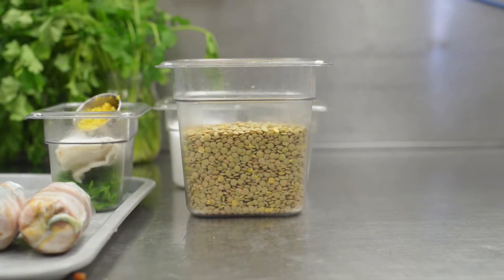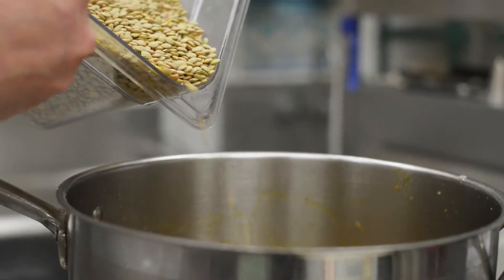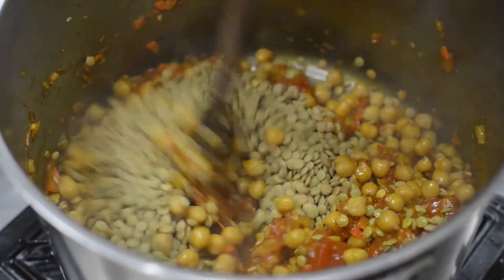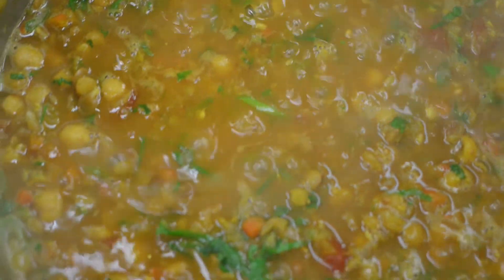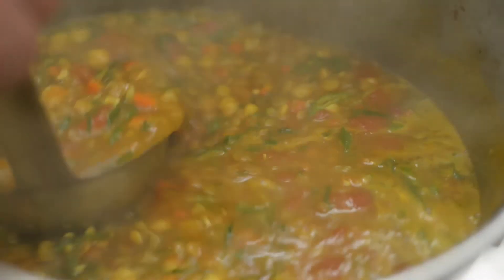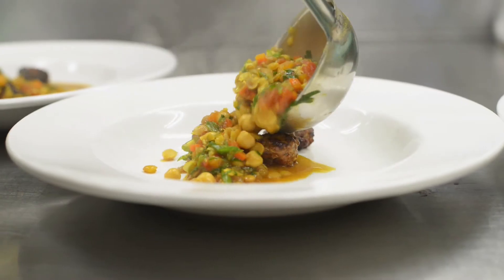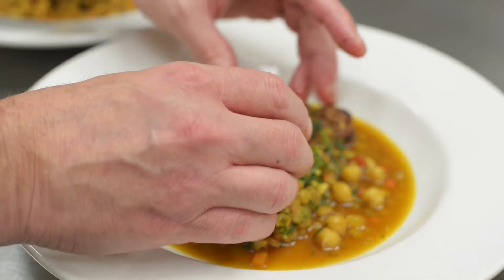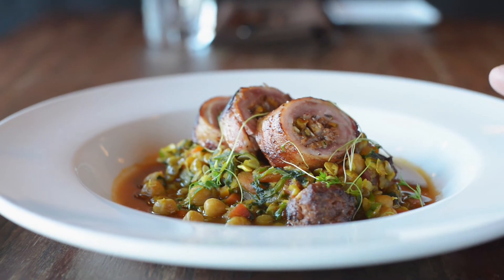Ottawa - Absinthe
Join the FUNDELENTIL Tour. For more details and a chance to win, visit fundelentil.ca